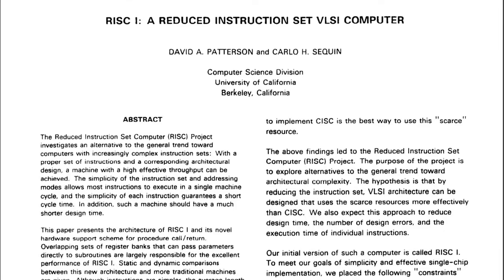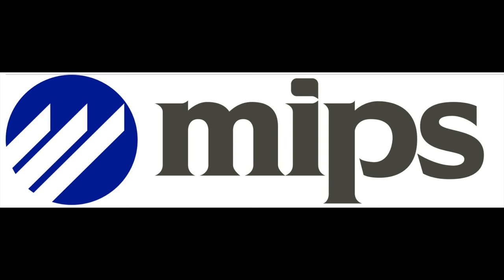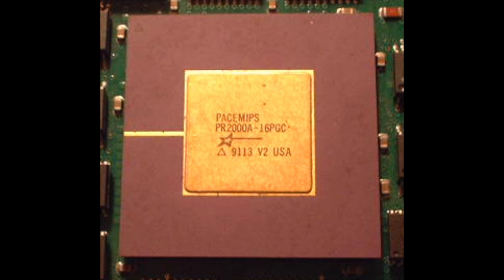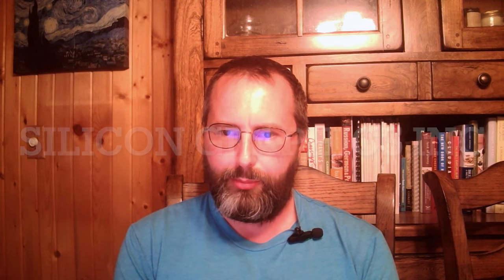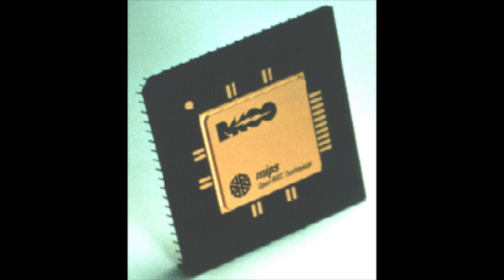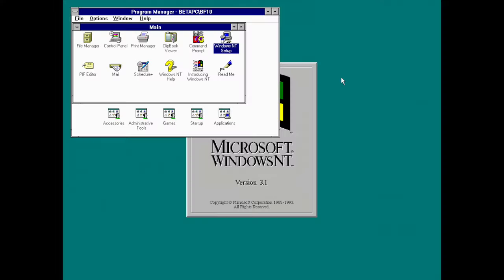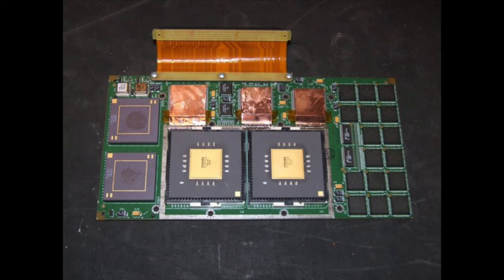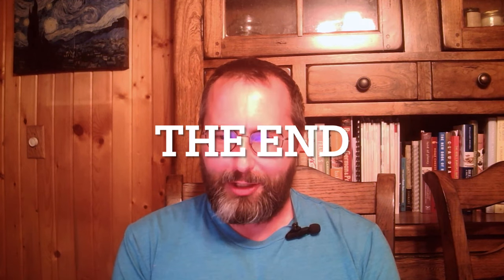The Weird Story Of MIPS Architecture - From Beginning To End. Brain Dumps #2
In this episode we cover the history of MIPS, from inception to dominance and onwards to relative irrelevance.